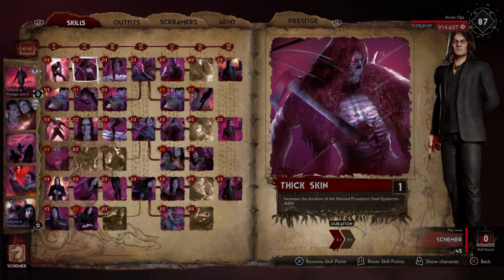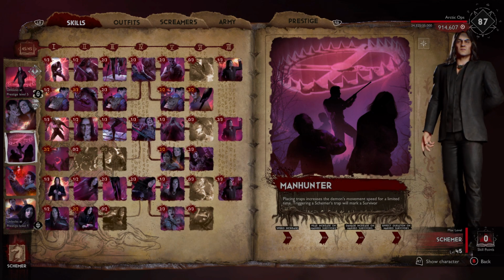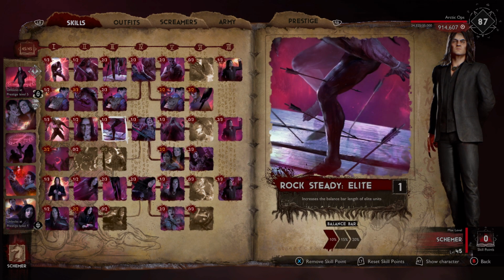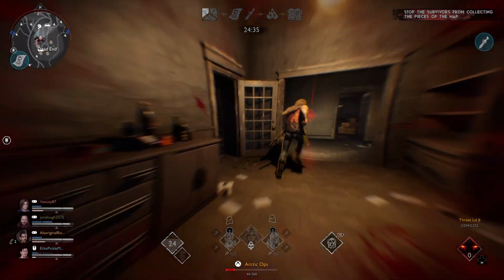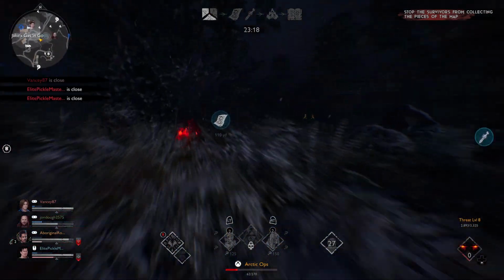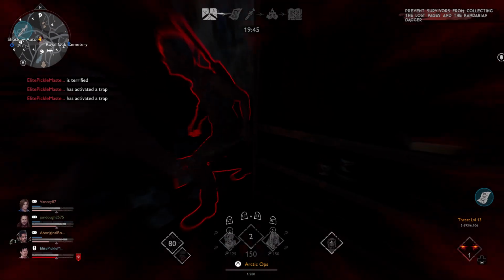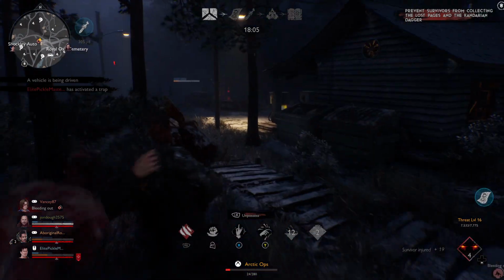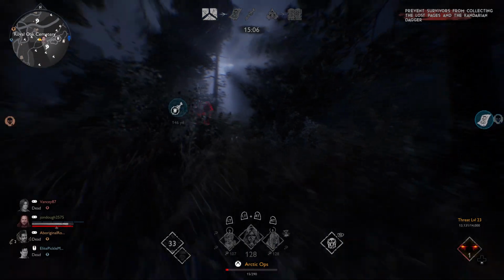New Demon Is OP! "Jack Of All Trades" Baal Build | Evil Dead The Game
New Demon, Baal gameplay is here. An all-rounder build for baal is what im using for this gameplay.